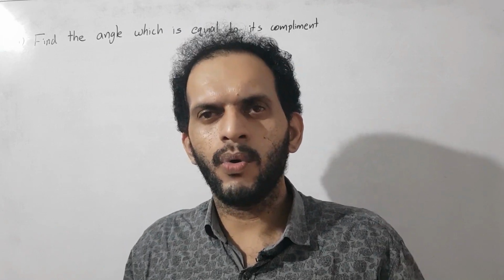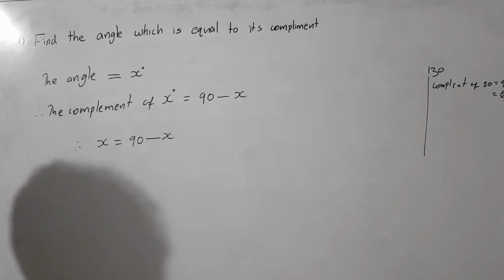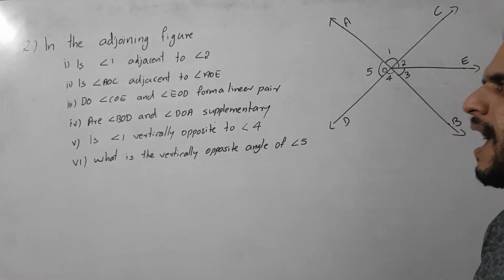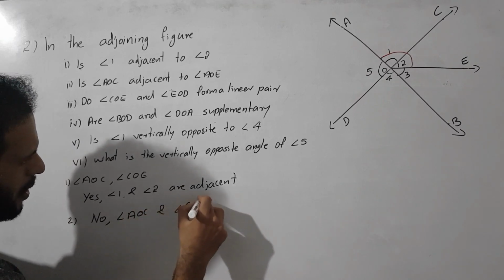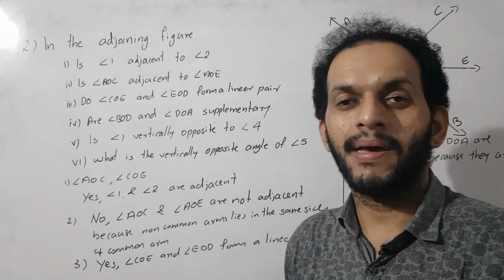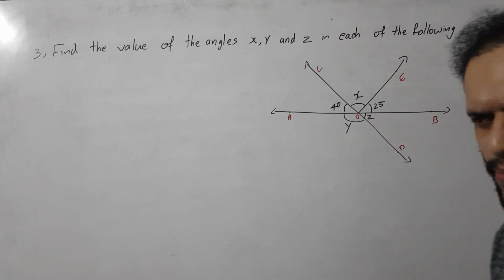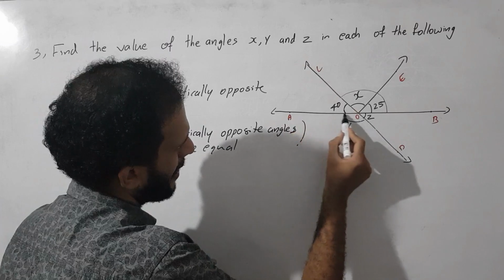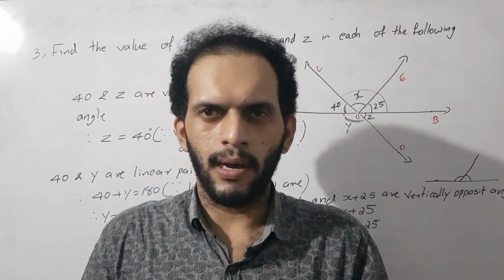Application Of Adjacent & Linear Pair Angles